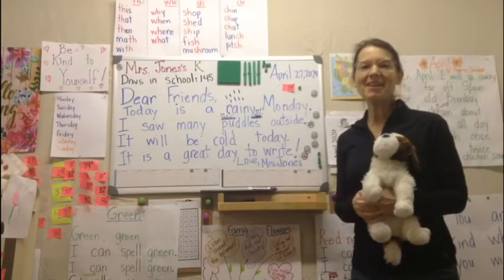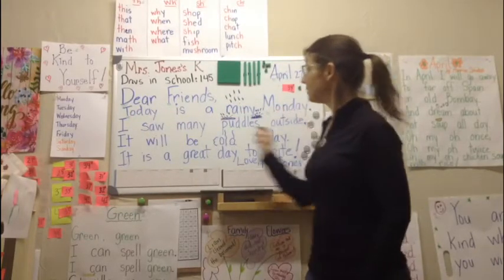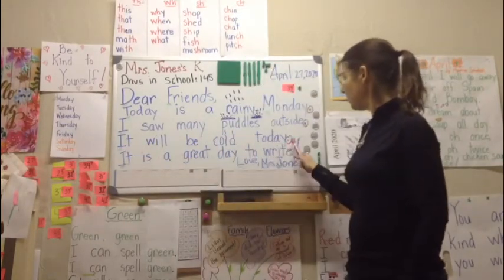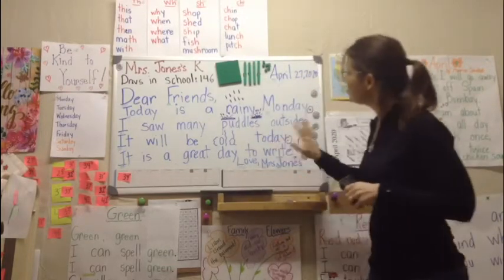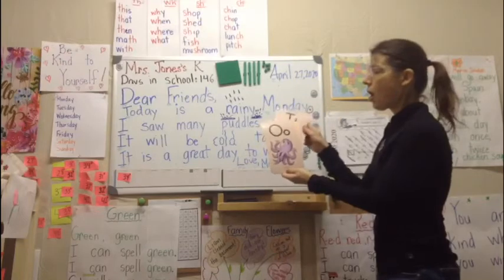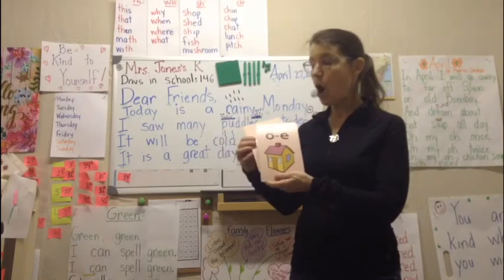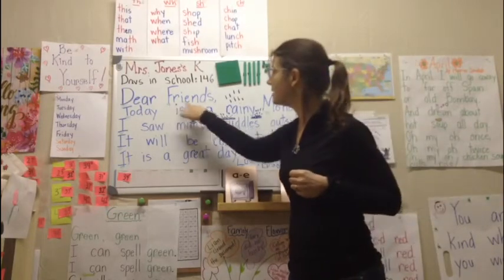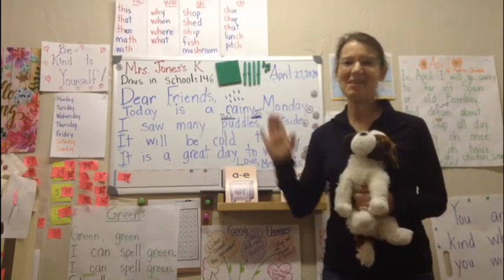Kindergarten Morning Meeting with long and short vowel review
Kindergarten students review long and short vowels during Monday morning meeting.